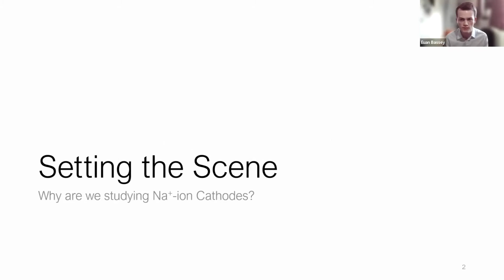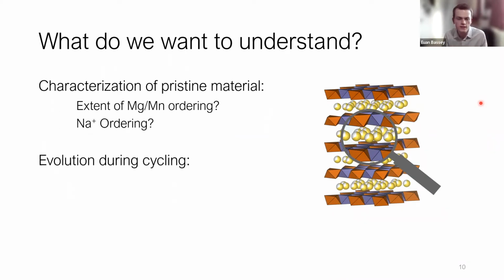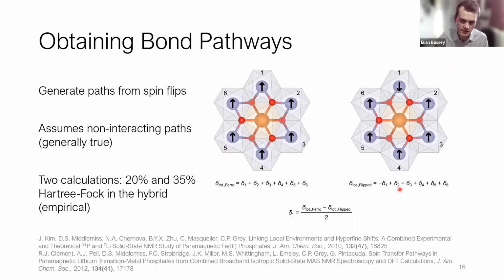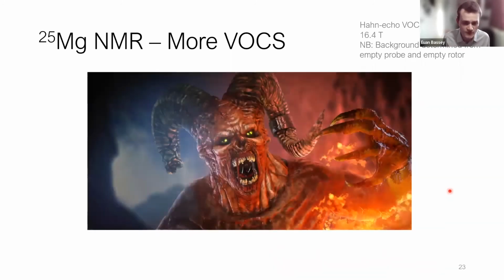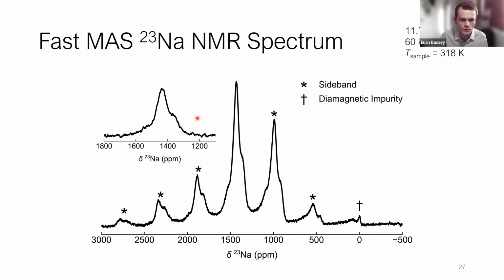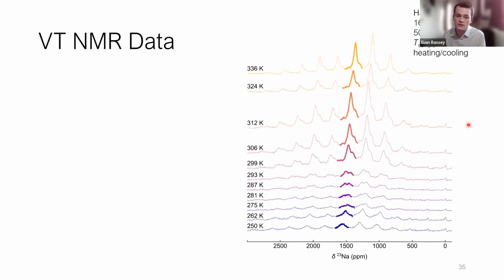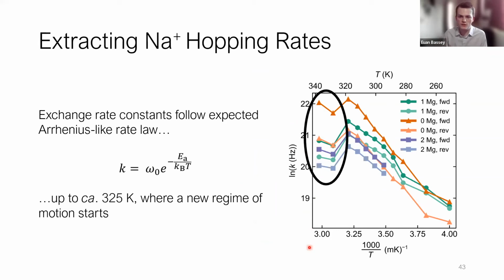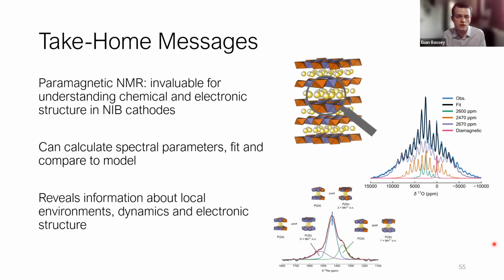Paramagnetic NMR: Motion, Migration, Charge Compensation in a Na+ Battery | Euan Bassey | Session 44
During the 44th session of the Global NMR Discussion Meetings held on March 8th, 2022 via Zoom, Euan Bassey from Prof. Clare Grey's research group at the University of Cambridge gave a talk on the topic below. The recording serves as a tutorial.

Topic: Motion, Migration and Charge Compensation in a Na+ Ion Battery Cathode: Tales from the Paramagnetic NMR Storybook

Abstract:
Sodium-ion batteries (NIBs) are a more sustainable and significantly cheaper energy storage alternative to lithium-ion batteries (LIBs) and as such are poised to play a vital role in future grid-based energy storage. To date, the capacities and rate capabilities of NIBs—limited by the cathode—are too low for many real-world applications, and the sources of NIB degradation during charge and discharge have not received the attention that LIBs have. If we are to address the energy storage problem and improve the electrochemical performance of NIB cathodes, we must understand the sources of energy losses of this poor rate behaviour in terms of the changes to the chemical structure of the cathode during charge and discharge.

Solid-state NMR (ss-NMR) is ideally suited to studying such structural changes; variable-temperature 23Na ss-NMR is invaluable in assessing the extent of Na+ ion mobility (and hence the charge-discharge rates possible in NIB cathodes), whilst 17O NMR provides a local handle on the charge compensation scheme. Amongst the families of NIB cathode materials, layered NIB cathodes are particularly attractive, owing to their high Na+ mobility and good gravimetric capacities.

In this presentation, we provide an overview of paramagnetic NMR, the effect of motion on NMR spectra and the assignment of highly paramagnetic NMR spectra. We introduce Na0.67[Mg0.28Mn0.72]O2, a high-capacity, high-rate Na+-ion cathode and go on to report the changes in Na+ ion dynamics during its first charge-discharge cycle. Using a combination of variable temperature 23Na NMR and ab initio calculations of the NMR shifts and energy barriers, we assess the mobility of Na+ ions in the structure and hopping routes of these ions. For the first time, we elucidate the superstructure of P2-Na0.67[Mg0.28Mn0.72]O2 through powder synchrotron X-ray diffraction, powder neutron diffraction and pair distribution function analysis. We examine the structural changes in this material using 25Mg and 17O NMR and use these to develop a mechanism for charge compensation.

Speaker's biography:
Euan completed his BA(Cantab) and MSci in Natural Sciences at the University of Cambridge. Having fallen in love with magnetic resonance techniques and solid-state chemistry, he is currently pursuing a PhD in Chemistry, supervised by Prof. Clare Grey. Now in his fourth year, he wishes to enthuse and inspire others to use magnetic resonance techniques to understand novel systems.

Current organizers:
Adrian Draney (Creighton University Chemistry)
Amrit Venkatesh (Lyndon Emsley Lab, EPFL)
Asif Equbal (Wasielewski lab, Northwestern University)
Mohamed Sabba (Malcolm Levitt Lab, UK)
Mouzhe Xie (Maurer Lab, Uni. Chicago)
Nino Wili (Niels Chr Nielsen Lab, Aarhus University)
Pinelopi Moutzouri (Lyndon Emsley Lab, EPFL)